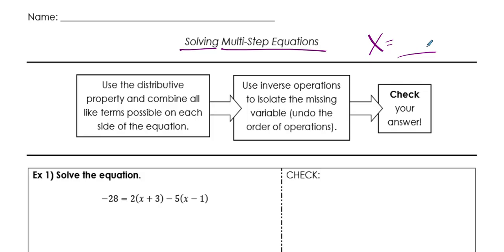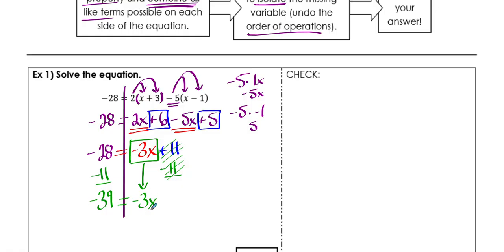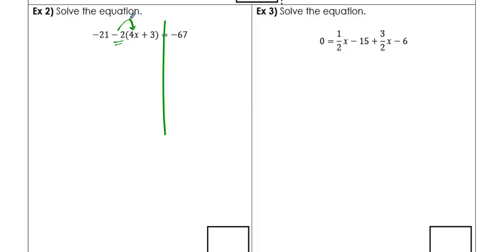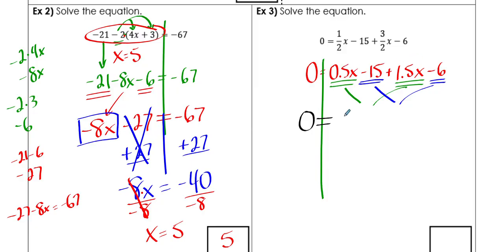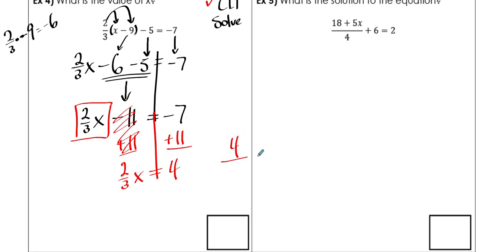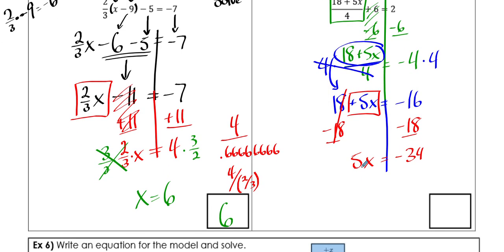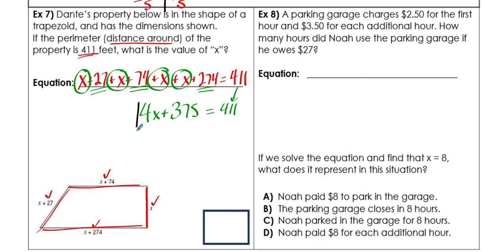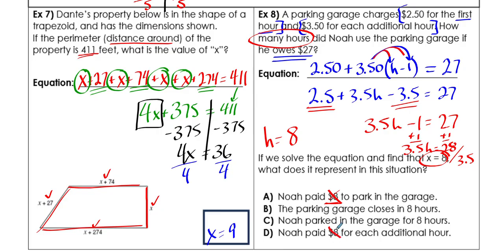Solving Multistep Equations